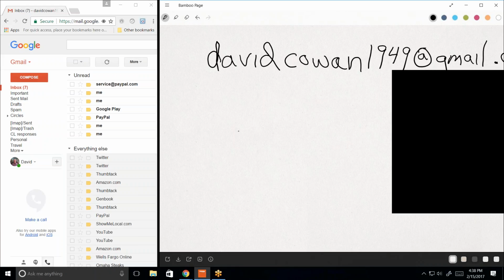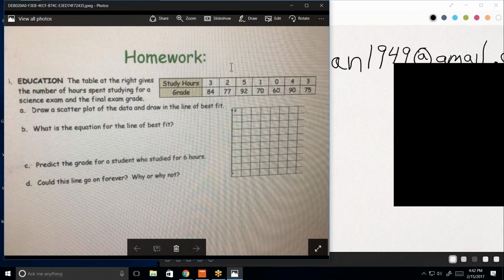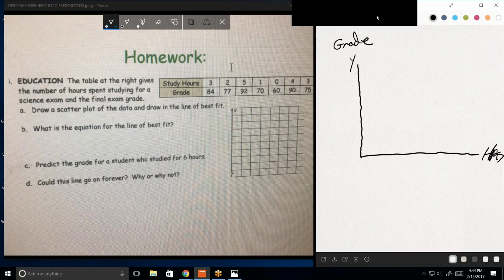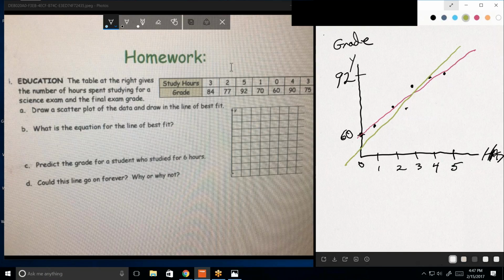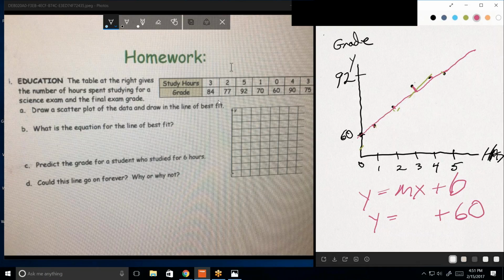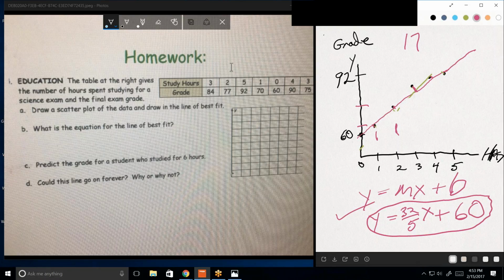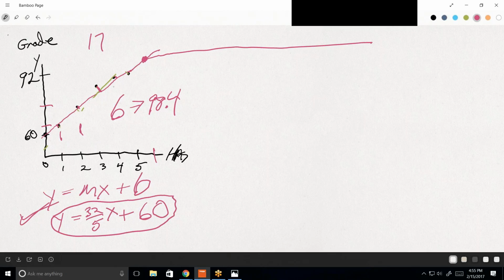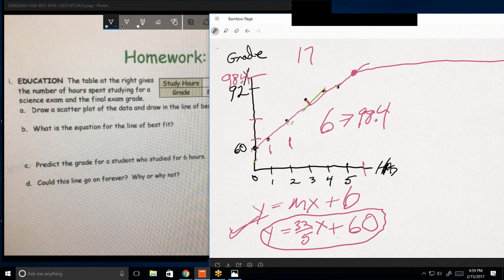Online Algebra 1 tutoring, NF021517